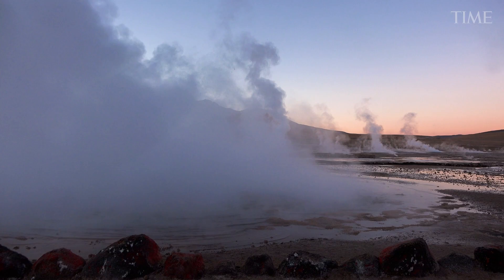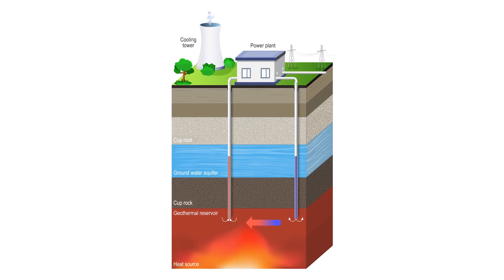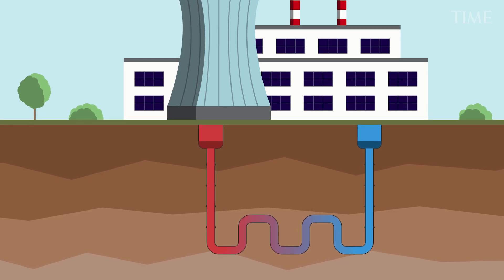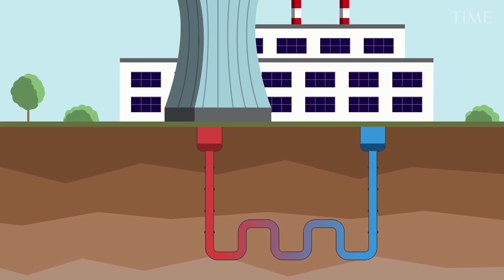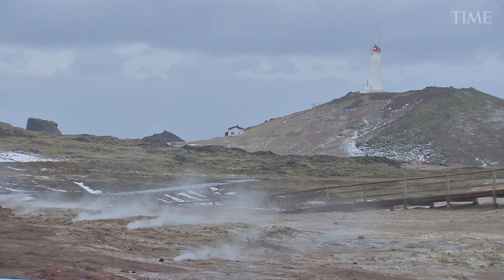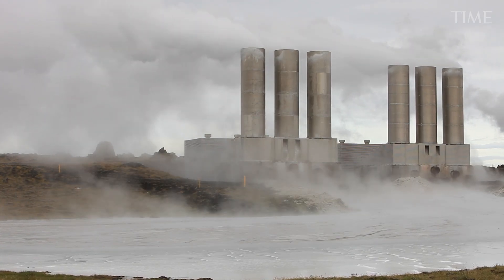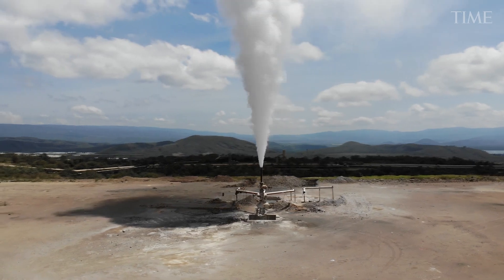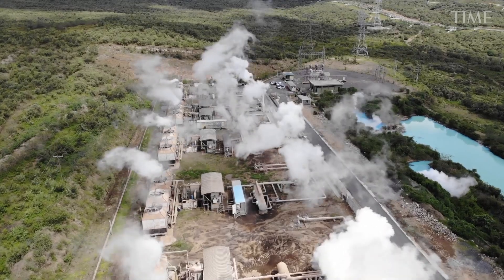Oil and Gas Companies Could Be The Key To Geothermal Energy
The basic methods of generating clean electricity from heat deep beneath the earth’s surface have been around for decades—the first-ever geothermal plant was built in Italy in 1904. Geothermal power is reliable, uses only a small land footprint, and produces a. constant stream of power, akin to a base load natural gas or nuclear power plant.